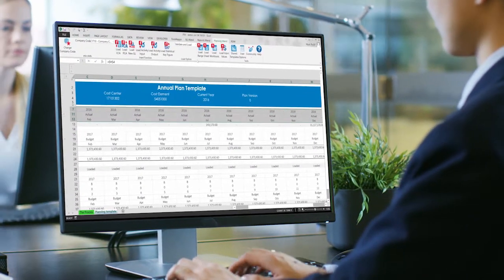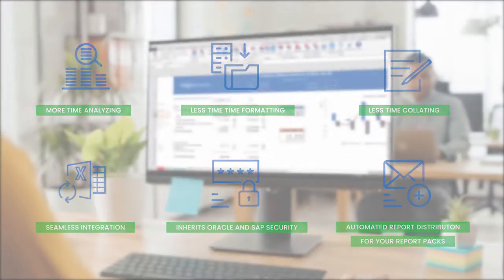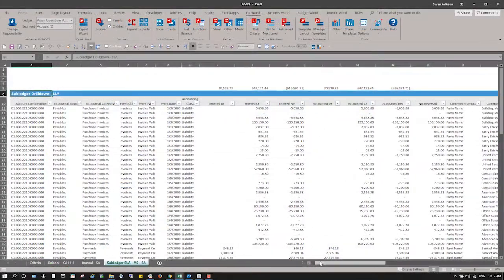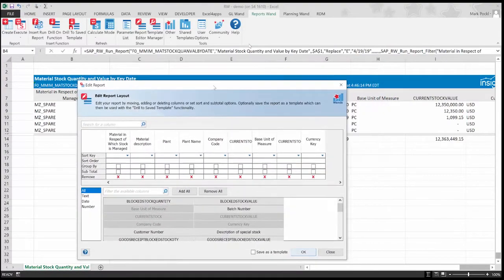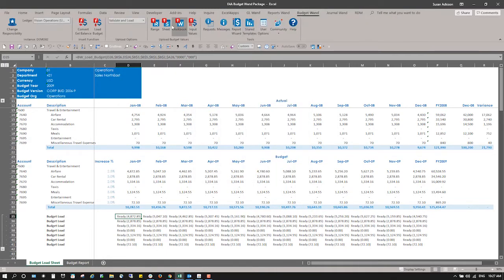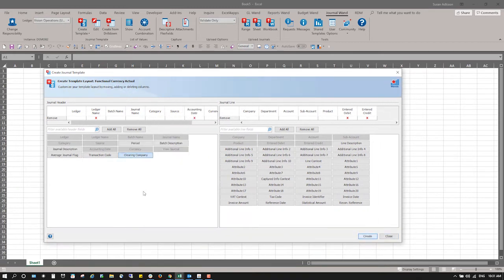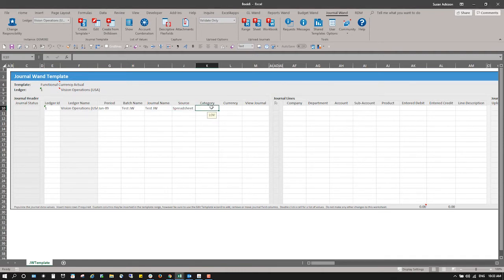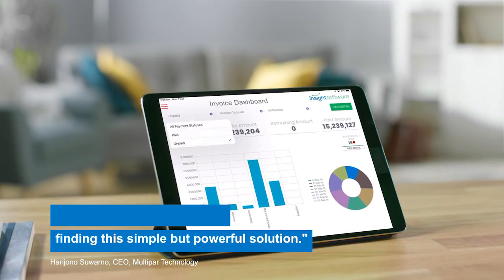Wands Overview 2020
Build refreshable reports, with real-time, drillable data, without having to understand Oracle’s row and column sets in FSG. Support and accelerate your daily reporting activities with easy access to your EBS data in Excel. Deep integration that leverages the Oracle data dictionary and does the heavy lifting for table joins, queries, and calculations means fast, accurate reporting with no technical knowledge required.